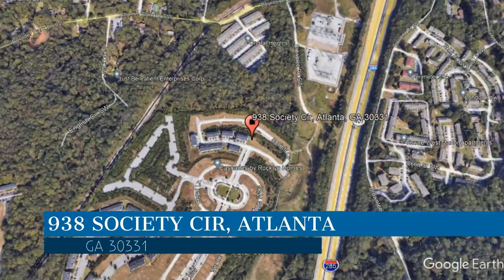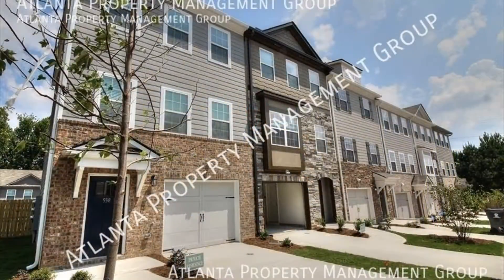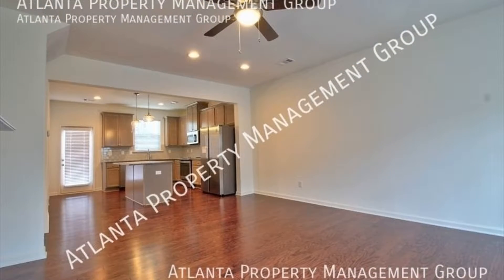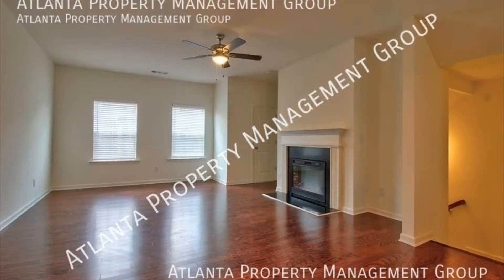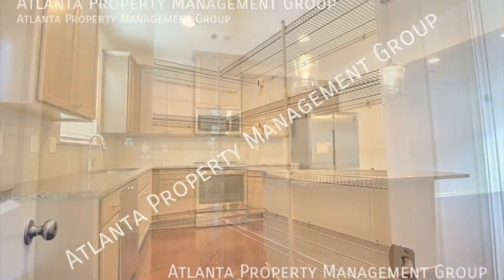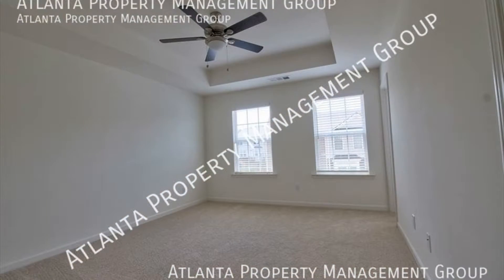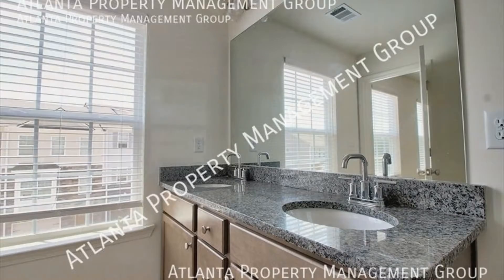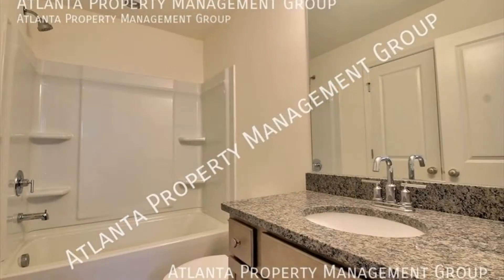Atlanta Townhomes for Rent 4BR/3.5BA by Atlanta Property Management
This is a 4-bedroom, 3.5-bathroom, 1-car garage property. It features a large open floor plan. The kitchen offers ample cabinet space, granite countertops, an island, a walk-in pantry, and stainless steel appliances. The large deck off the kitchen overlooks the fenced backyard. The primary bedroom features a tray ceiling, walk-in closets, and an en suite bathroom with a double-sink vanity and separate tub and shower.

Looking for a property manager in Atlanta? We do property management!

WE GET GREAT TENANTS FAST

We are Atlanta Property Management Group, located in Atlanta, Georgia. Our top priority is keeping rental income flowing into your pocket. We do this by renting out properties to great tenants quickly, and assuring that every tenant is happy in their new home.

1100 Peachtree St NE #950, Atlanta, GA 30309